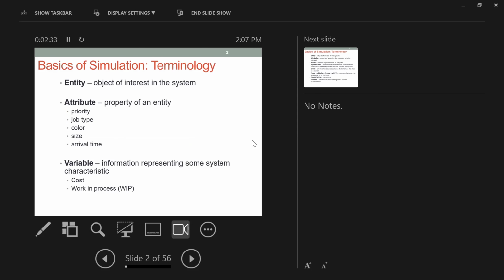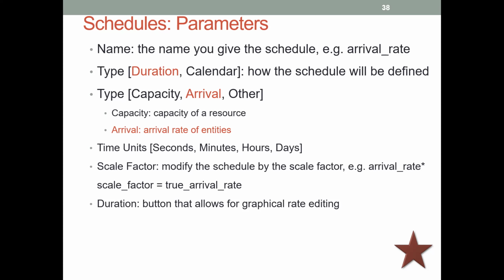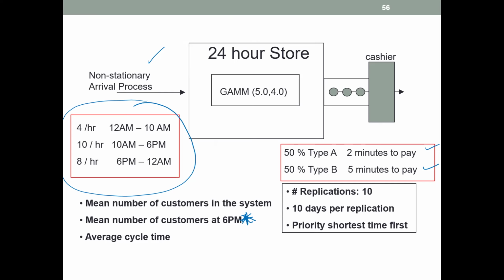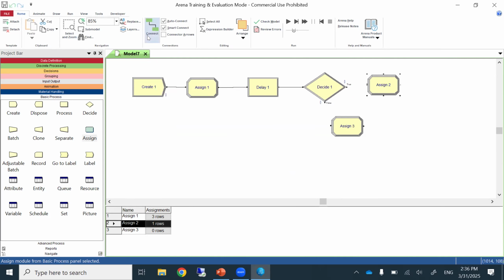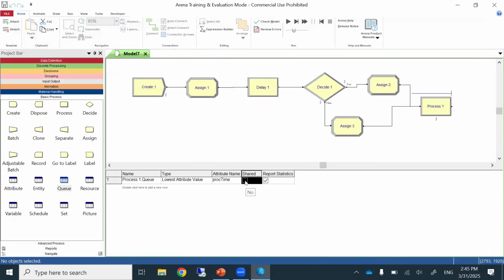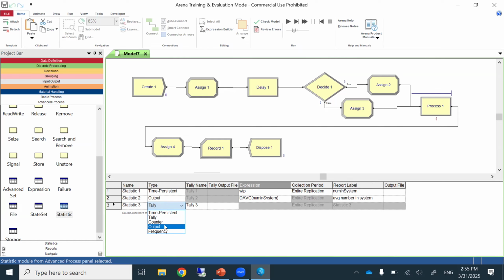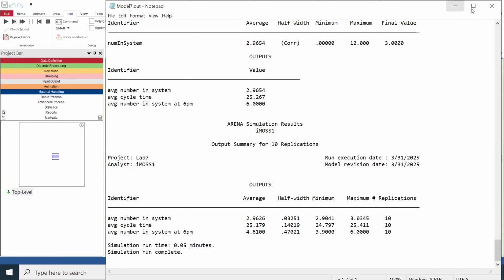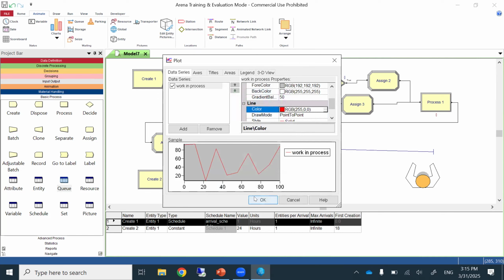S25: IE5320 Lab 7 - Arena (Arrivals schedule)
We discuss how to set up an arrival schedule for non stationary arrival processes .

We also discus how to prioritize entities in a queue based on an attribute like processing time.